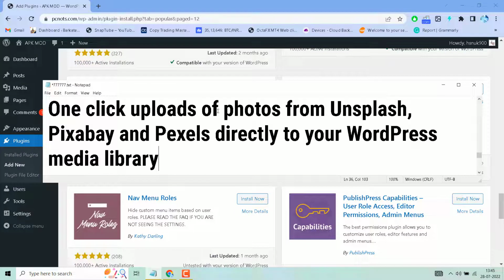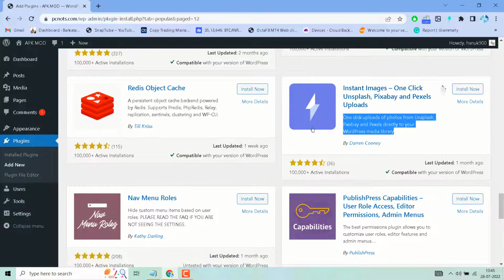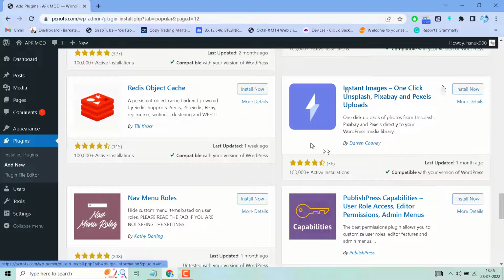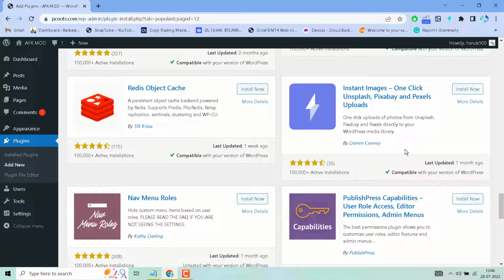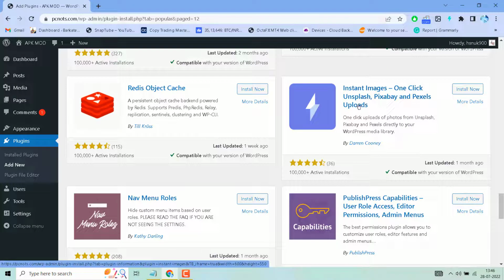How to Add an Image to a WordPress Website